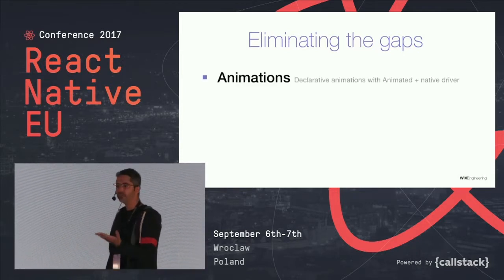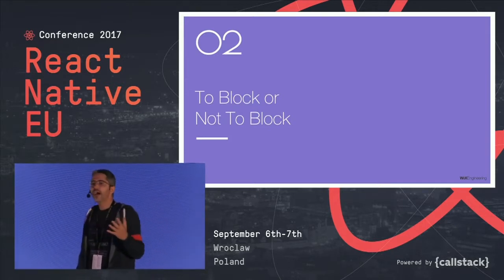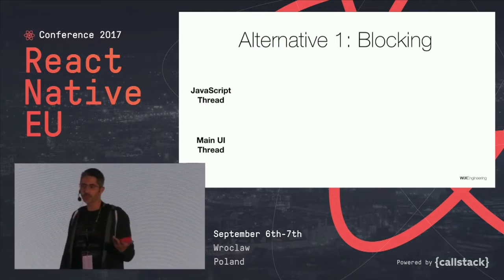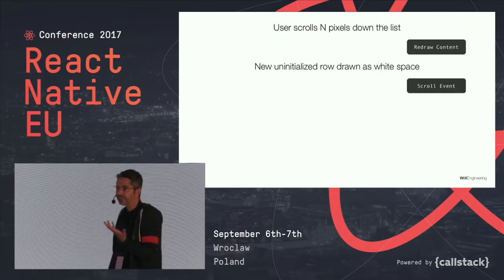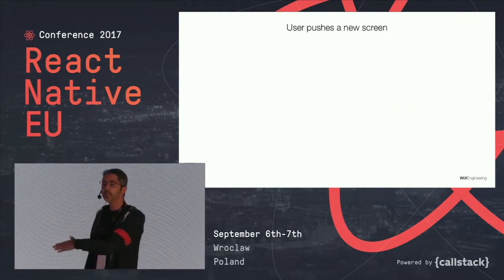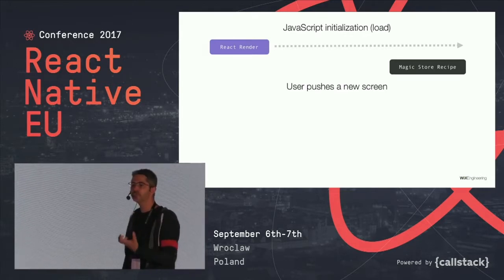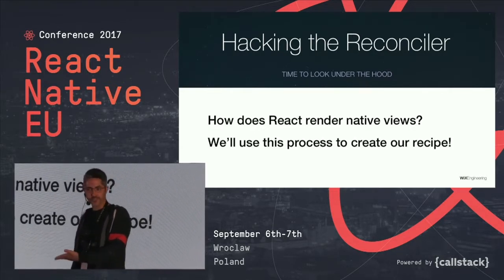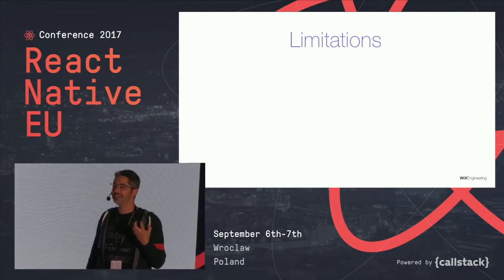Tal Kol - Going Over The Speed Limit Synchronous Rendering in React Native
Asynchronous rendering is one of the core principles of React. On the web, the ability to batch updates and work on a virtual DOM proved to be key factors in improving rendering performance. The same architecture seems to do miracles in React Native and gives JavaScript the performance boost needed to render native views effectively. This benefit of React Native is also its greatest drawback. For certain types of problems in native mobile, asynchronous rendering introduces an overhead that is almost impossible to bridge. List views are a good example, as even the best implementation to date, FlatList, struggles to keep up with the fill rate of the most naive list implementation in pure native. Is it possible to introduce synchronous rendering to React Native and tackle this category of problems from a different direction?